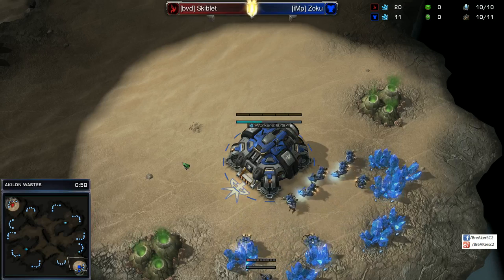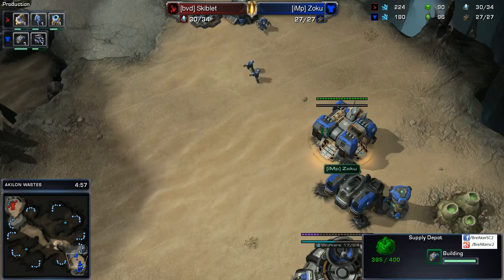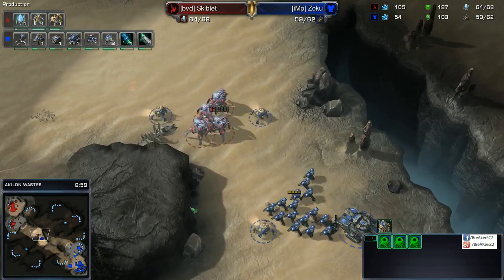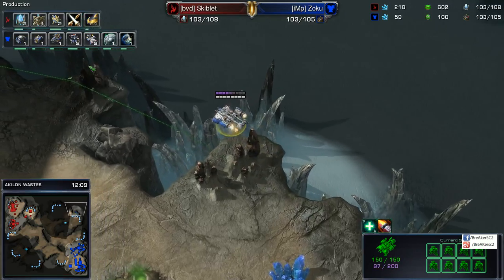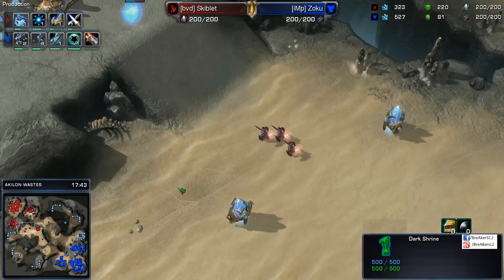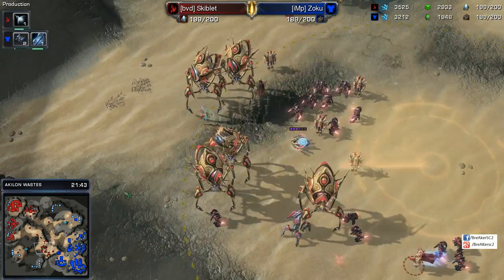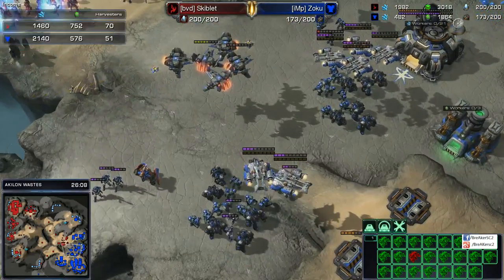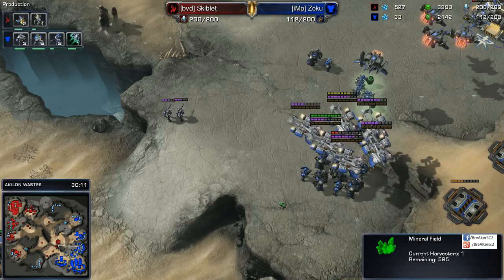[bvd]Skiblet (P) vs. [iMp]Zoku (T) Akilon Wastes HoTS BreAKerDaily Phase2